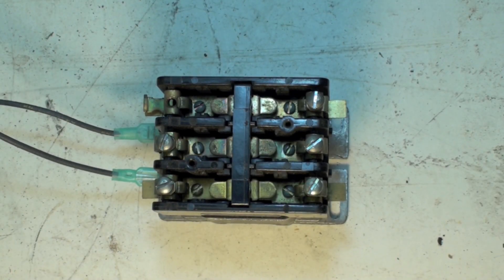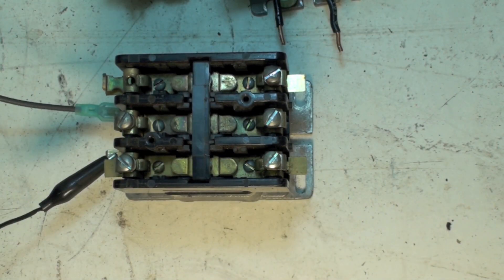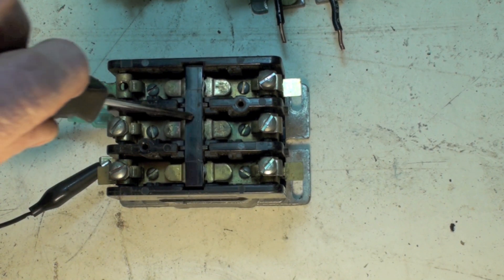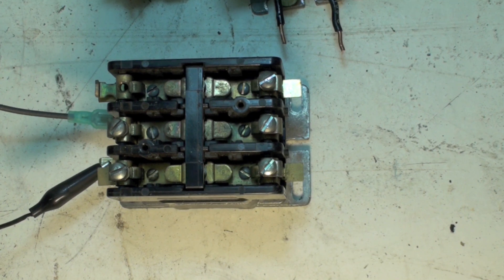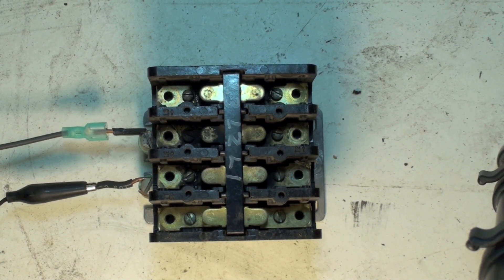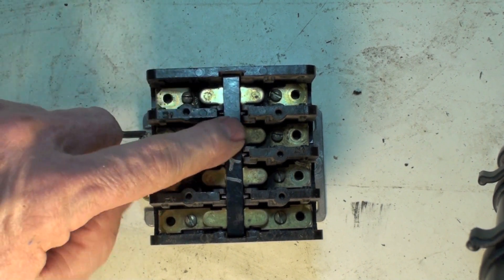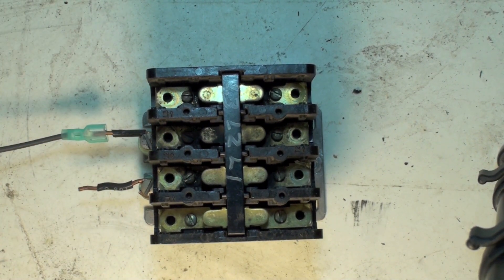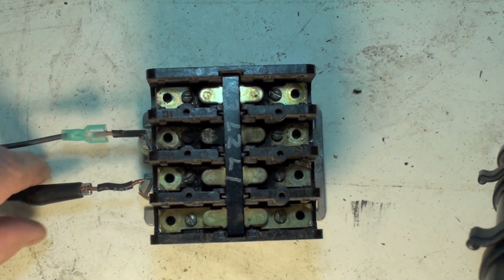The HVAC contactor chattering and hang ups part 3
A demonstration of the problems that can cause HVAC contactor chattering and hangups. Low voltage and armature wear are covered.